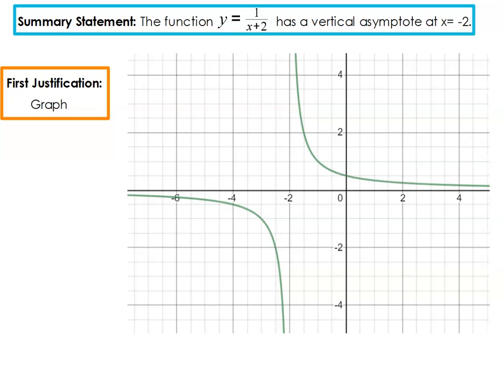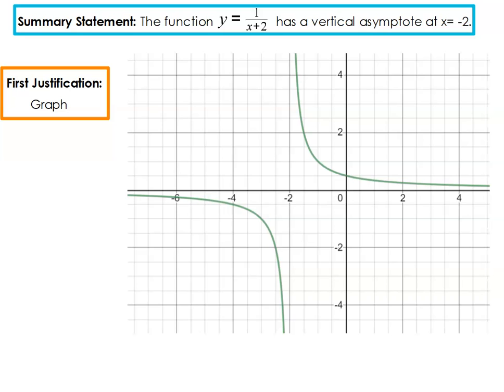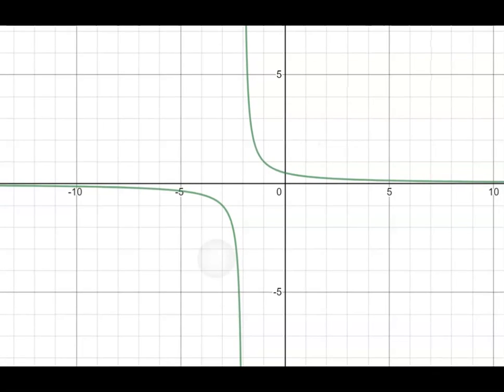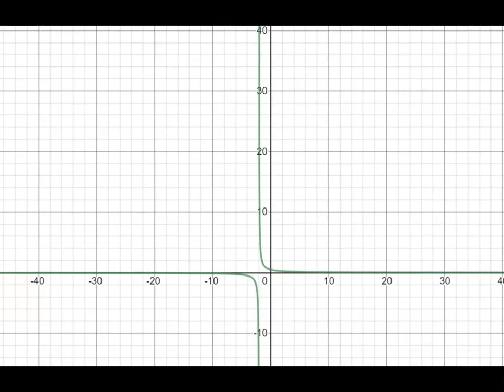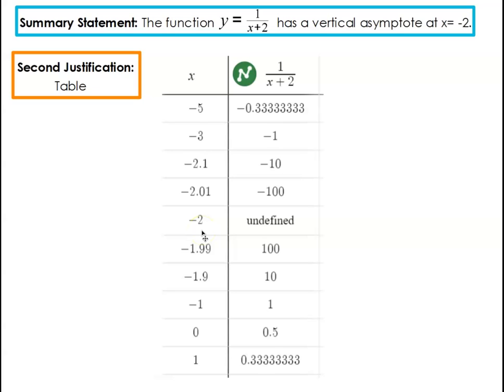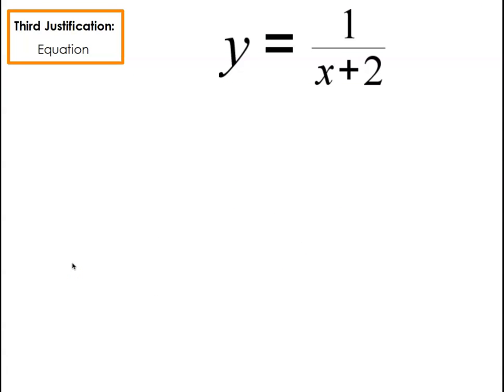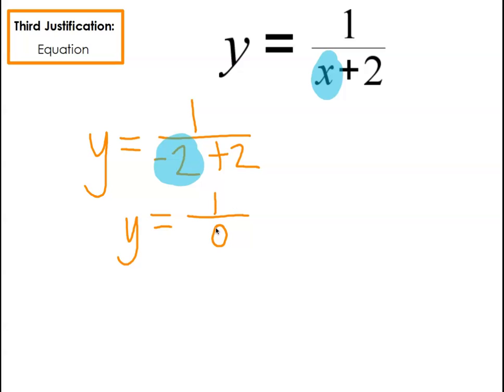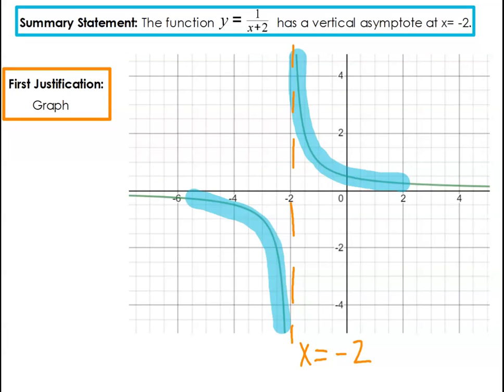Summary Statement Example Video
*Note: An asymptote is an imaginary line that the function does not cross.